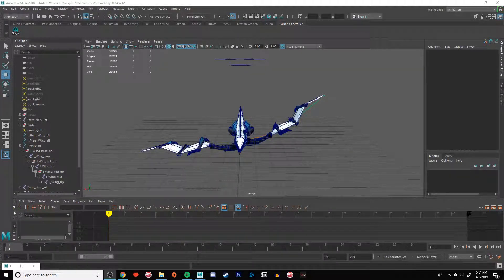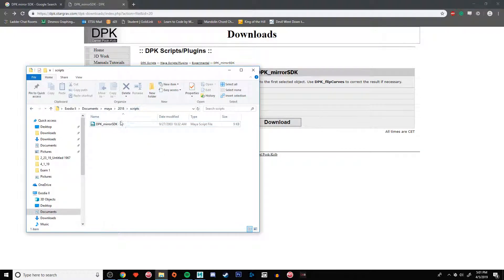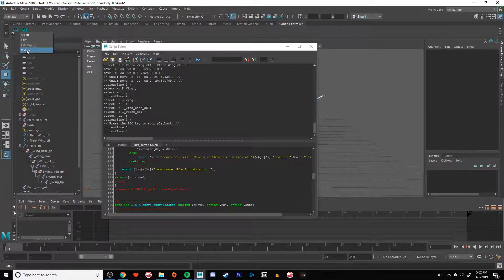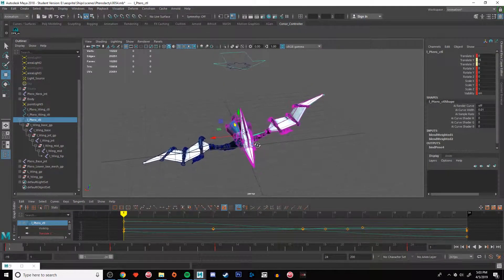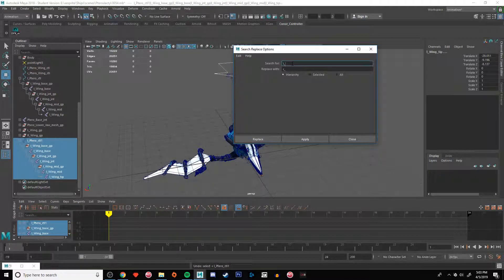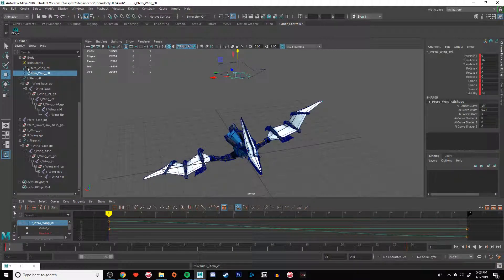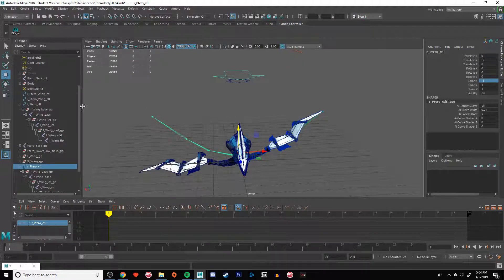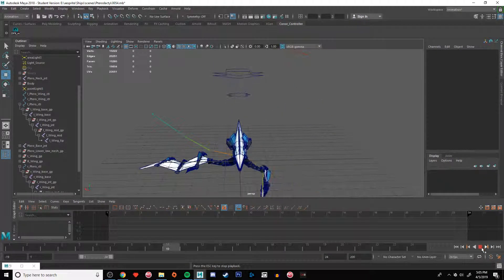Mirror Set Driven Keys Tutorial